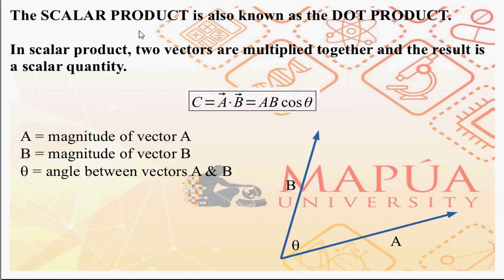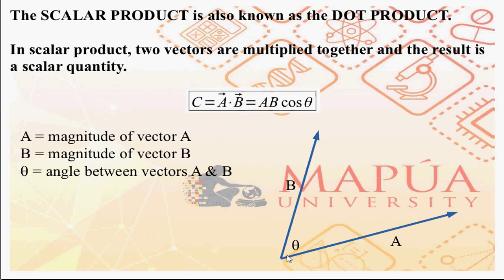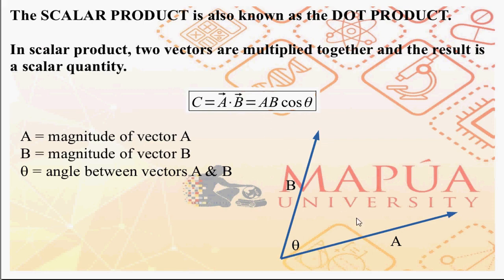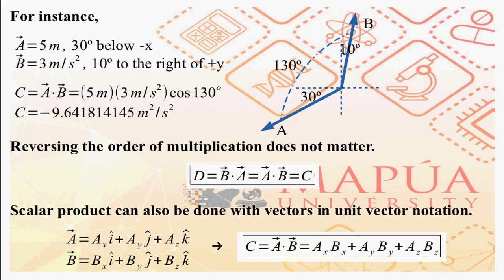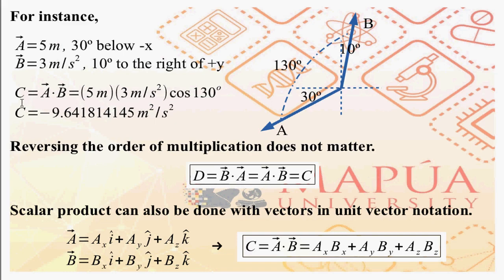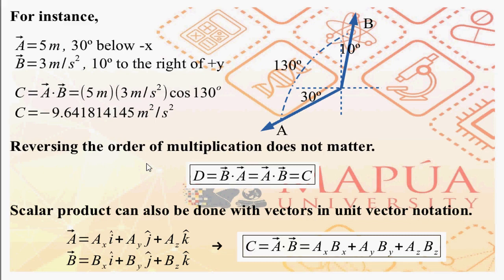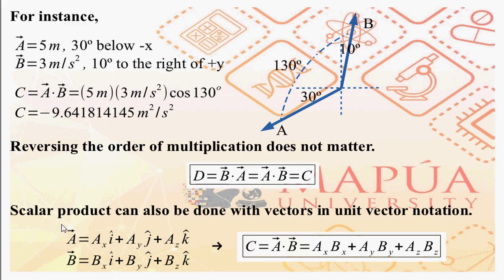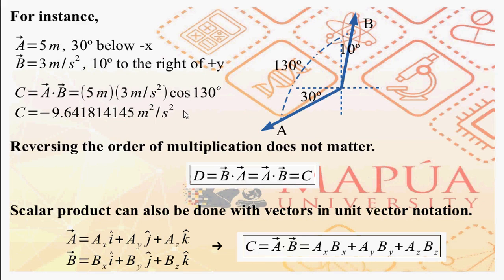VECTOR ALGEBRA 0015 - SCALAR PRODUCT (2021)